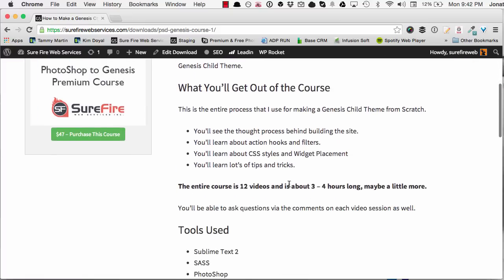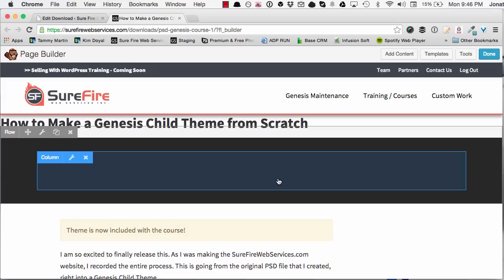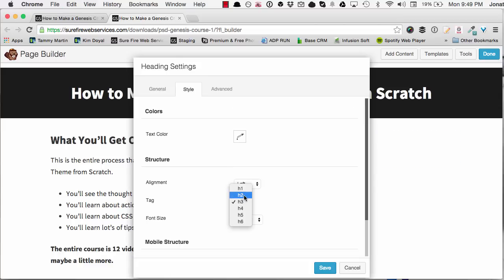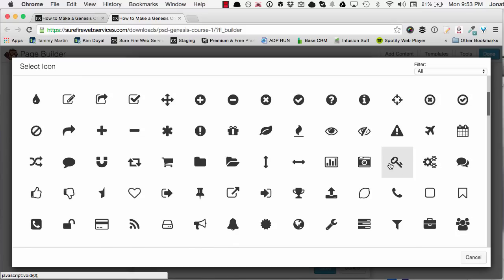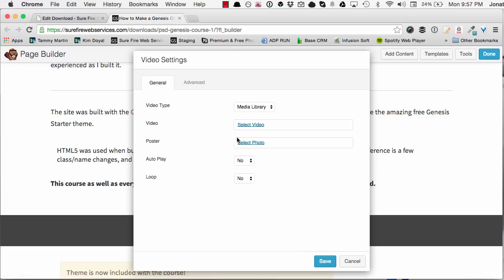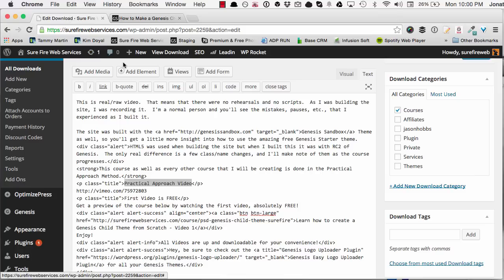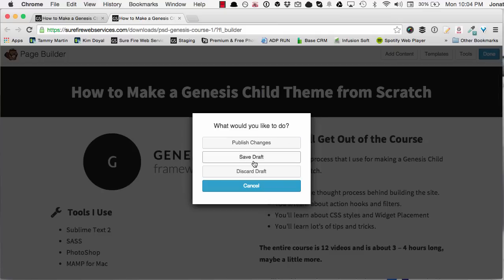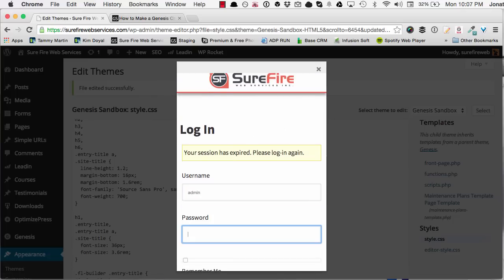Building a Landing Page with Beaver Builder and Genesis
In this video I show you a live example of how to build a landing page using the Beaver Builder Plugin and the Genesis Framework.